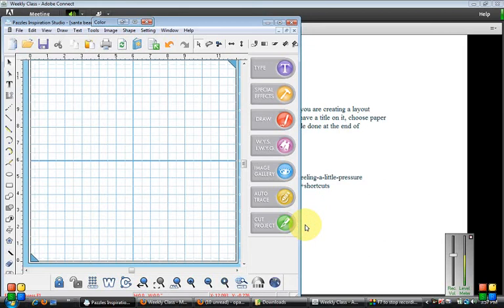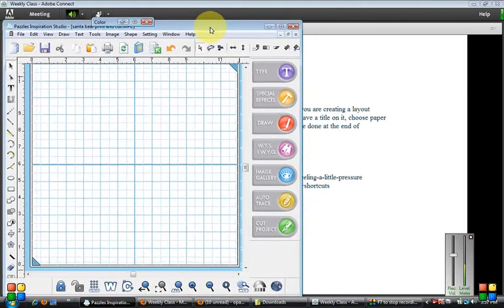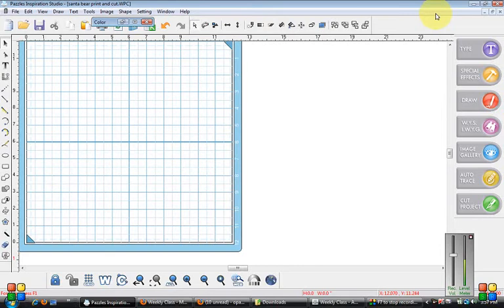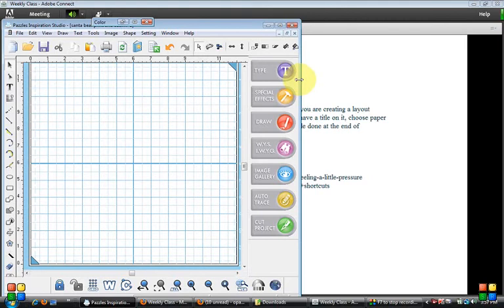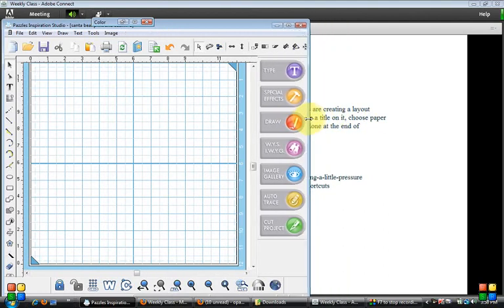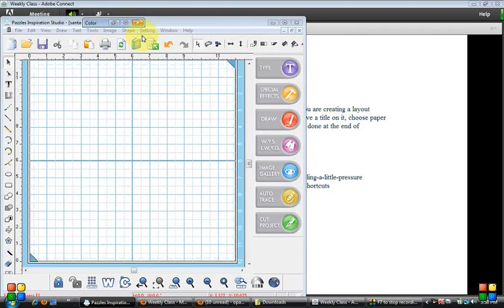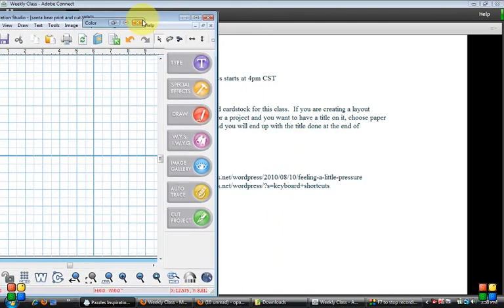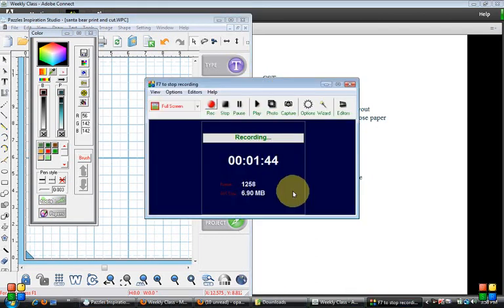Klo's Class...manipulating your screen.avi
Some people were asking how to manipulate the programs on your screen so that you can watch her and see your screen at the same time.  Here is how to do it.